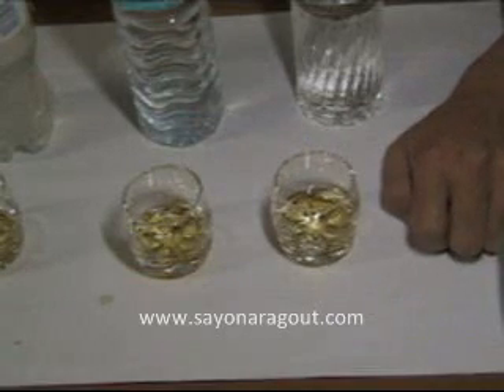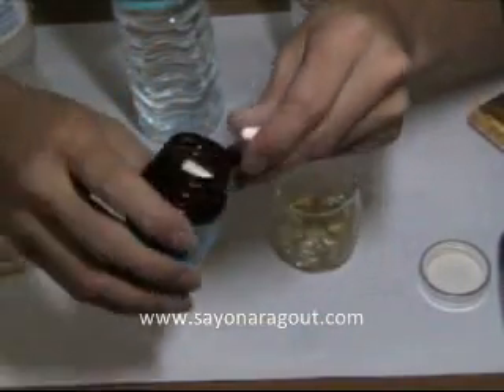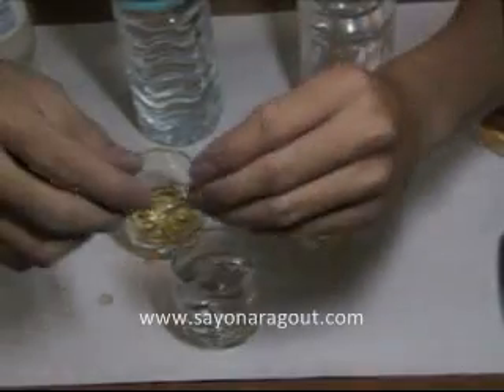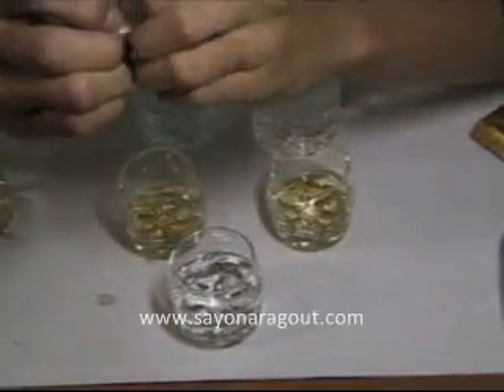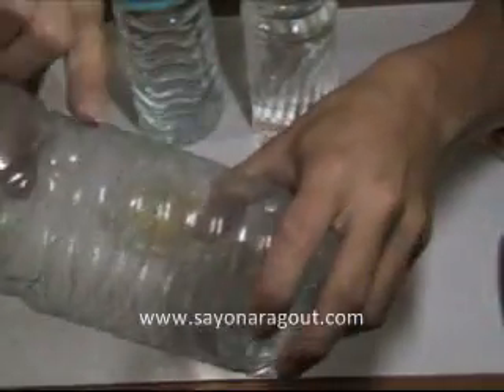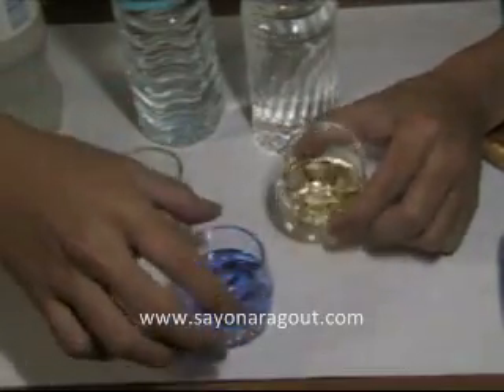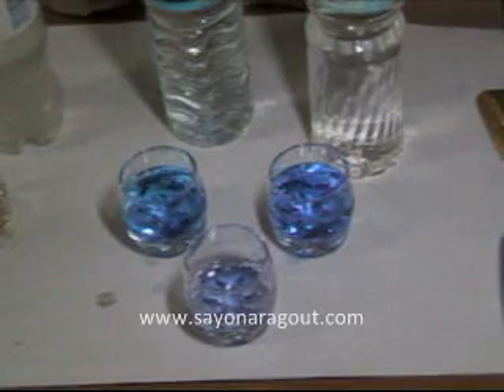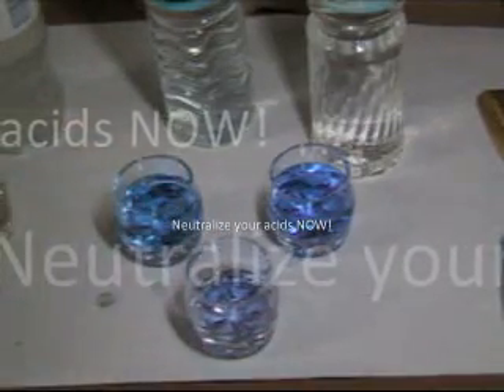pH Demo (Part 2)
Ionized Alkaline Water can neutralize the excessive acidic toxics in your body. Ionized Calcium Ion can turn any drinking water into highly alkaline water.